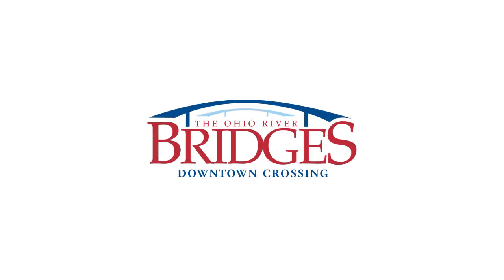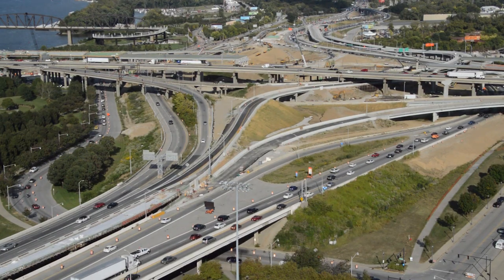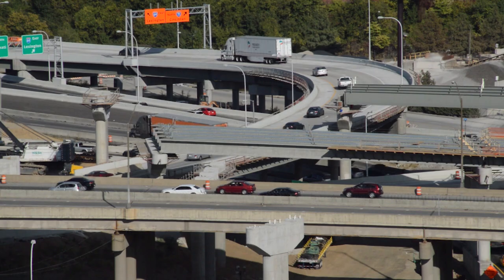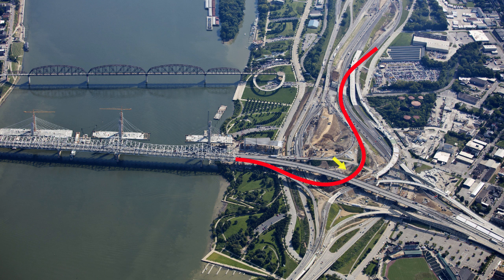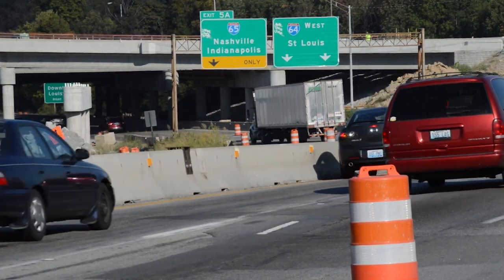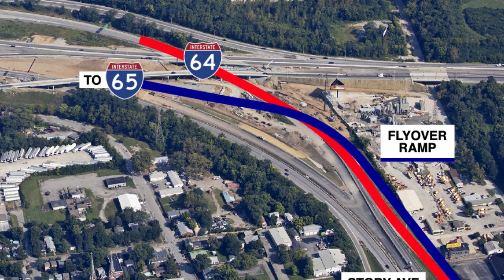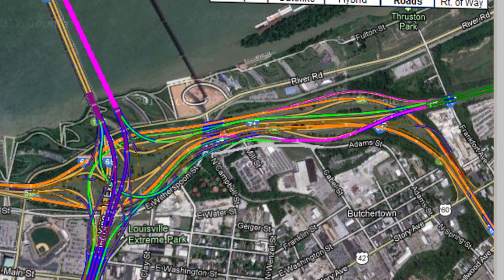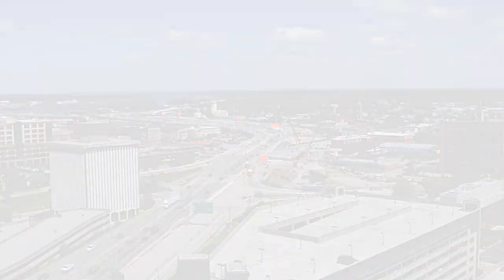Kennedy Interchange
This video provides an overview of the work being done on the Kennedy Interchange of the Louisville-Southern Indiana Ohio River Bridges Project as part of the Downtown Crossing.